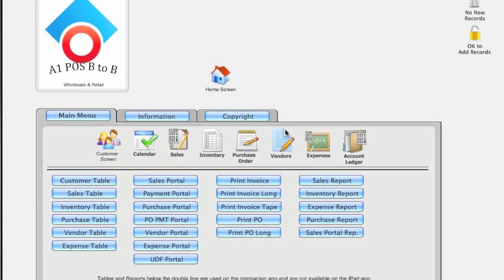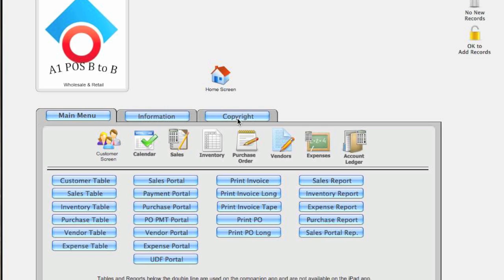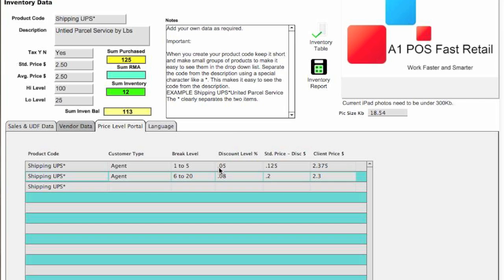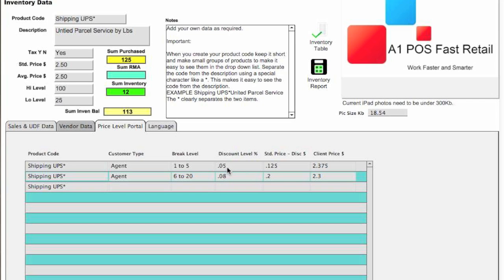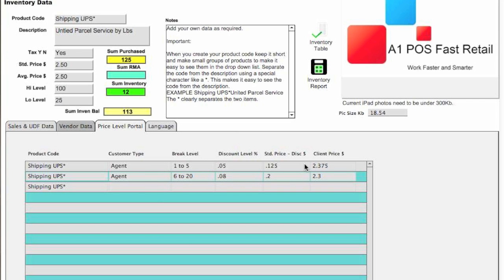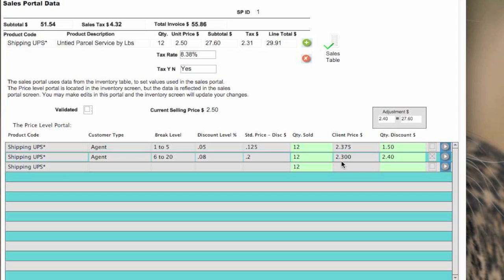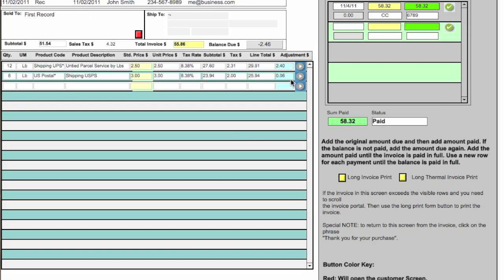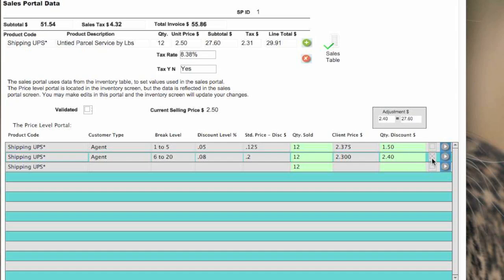A1 B to B Wholesale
This app is loaded with advanced features for management of Point of Sale for retail businesses. The new version allows the user to edit the screen text and field titles for other languages. The addition of user defined fields also allows the user to customize the app with their own title and input fields. For more details on this app visit the developer web